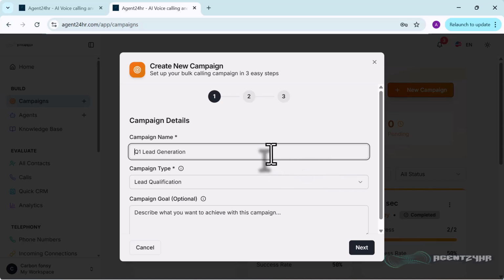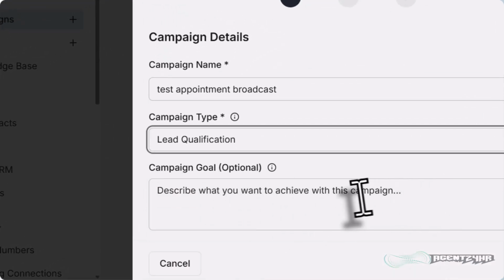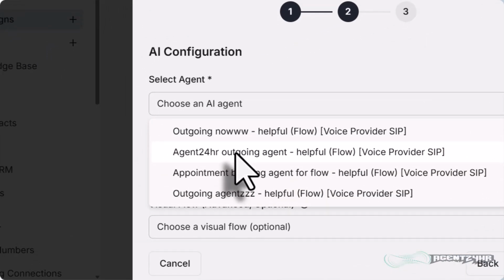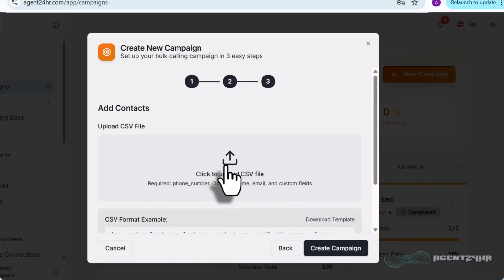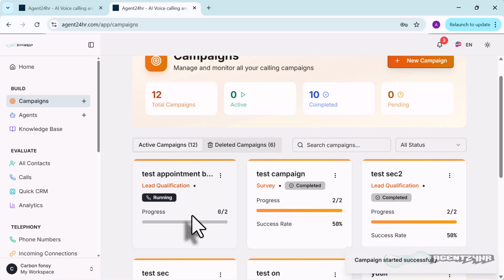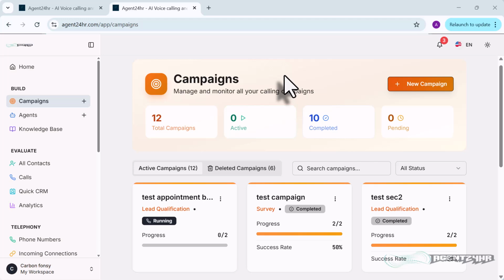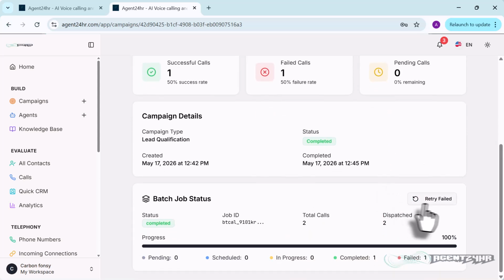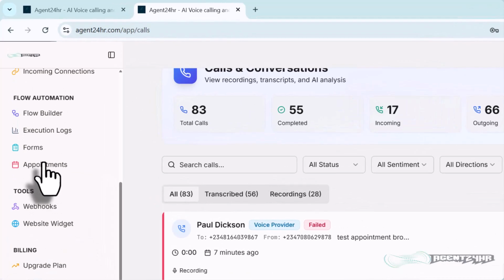How to Launch AI Broadcast Calls Using Agent24HR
Learn how to create and launch AI outbound call campaigns in Agent24HR.

In this step-by-step tutorial, you’ll see how to:

1. create a broadcast call campaign
2. select campaign types
3. assign Flow Agents and phone numbers
4. upload CSV contact files
5. schedule campaigns
6. launch AI outbound calls
7. monitor analytics and campaign performance
8. retry failed calls
9. review recipients and recorded calls
10. track booked appointments

This tutorial is ideal for businesses, agencies, hospitals, startups, marketers, and automation teams exploring scalable AI voice workflows.